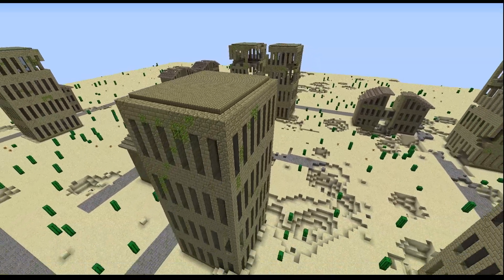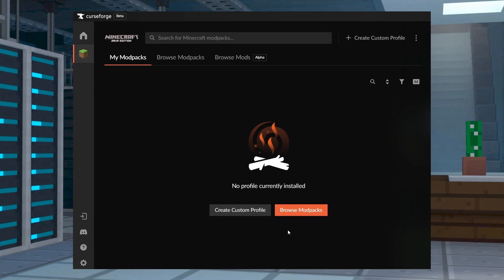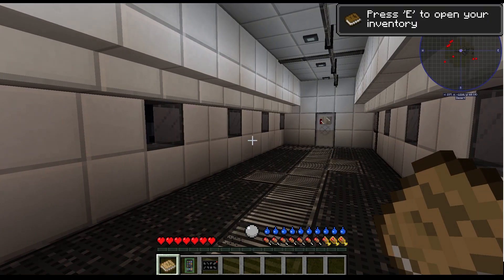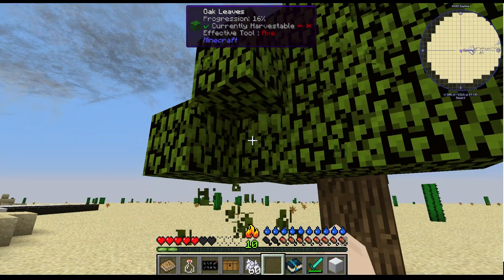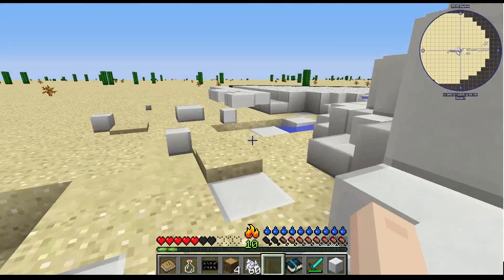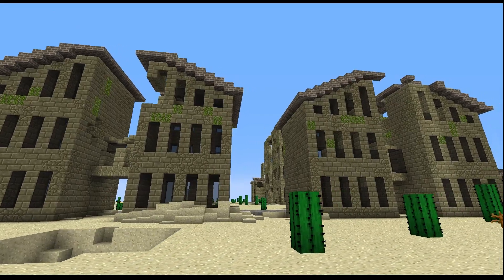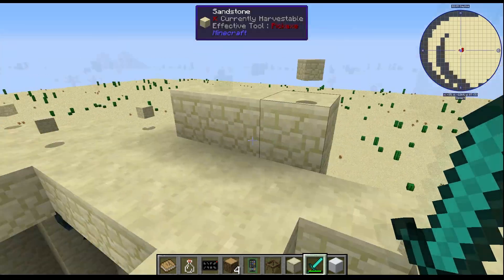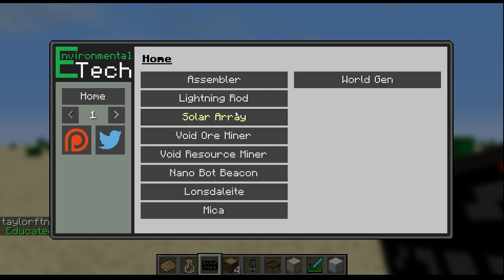How to Setup and Play a Forever Stranded Server in Minecraft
Learn How to Setup and Play a Forever Stranded Server in Minecraft With Apex Hosting
24/7 Uptime, DDoS Protection, Live Support, Easy to Use Panel

USEFUL LINKS

Experience a brand new survival Minecraft adventure on a desolate planet after crash landing with the Forever Stranded modpack. This is best with friends, as you’ll play through the world with limited resources. Complete quests to obtain valuable items and special rewards, helping you to advance in the server. Expect fierce conditions, boss fights, hidden structures, and complex machinery. Setting this up is easily done on our panel, as it only takes a few minutes. Although, newcomers to the hosting scene may be unfamiliar with our system. Due to this, we’ve created this Apex Hosting video to show you how to install and play the Forever Stranded modpack on your Minecraft server.

TIMESTAMPS
0:00 START
0:47 CLIENT INSTALL
1:17 SERVER INSTALL
1:53 GETTING STARTED
2:35 NEXT STEPS
3:21 CRAFTING TOOLS
3:41 SURVIVAL TIPS
5:18 GENERATED STRUCTURES
6:11 ADVANCEMENTS
6:41 COMMON ISSUES
7:26 CONCLUSION